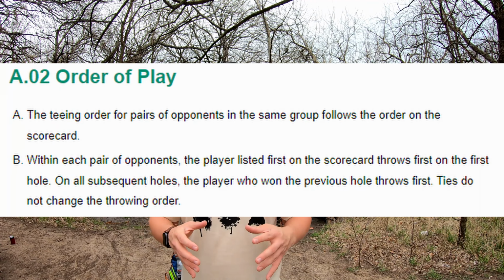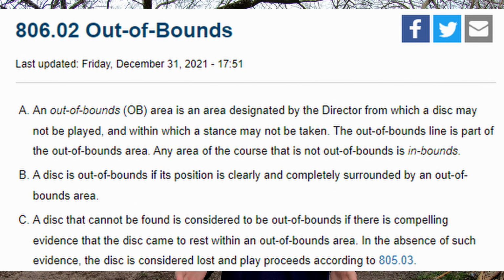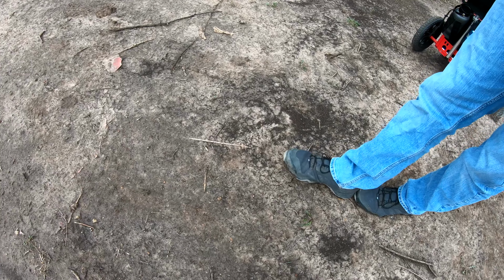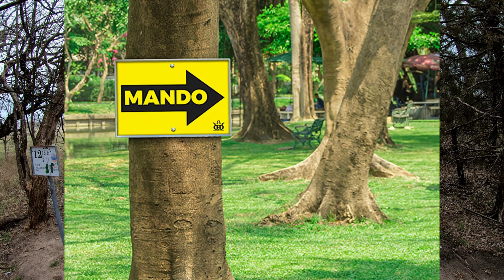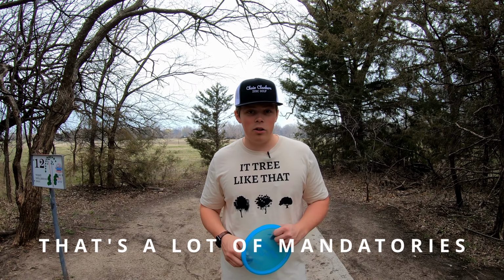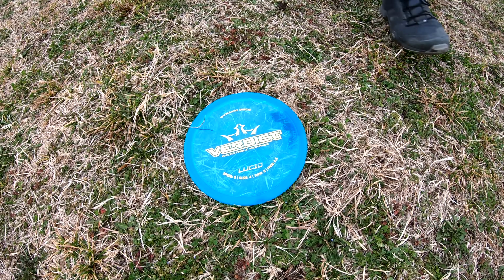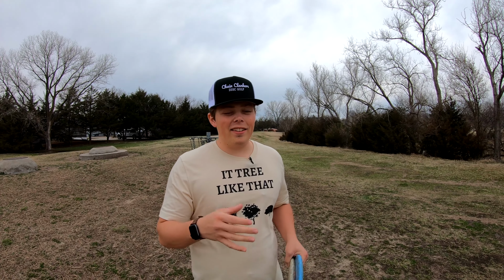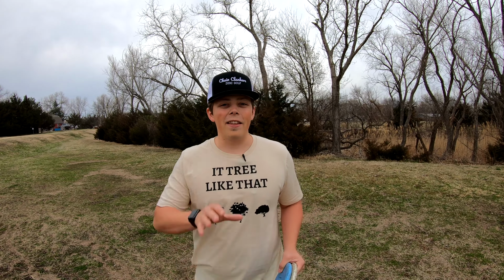5 Rules Every Disc Golfer Needs to Know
5 rules every disc golfer need to know. Understanding the rules of disc golf allows for more fun in the game. Disc golf rules are hard and in this video we break down our top 5 rules we think every disc golfer should know before hitting the course.